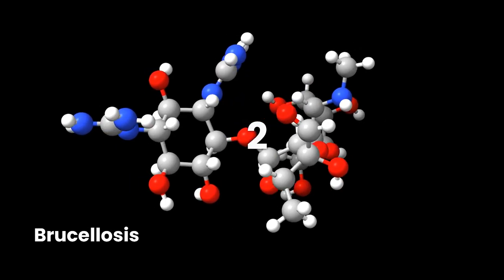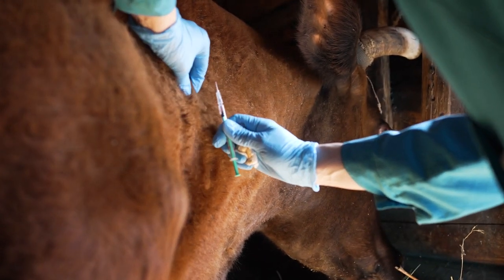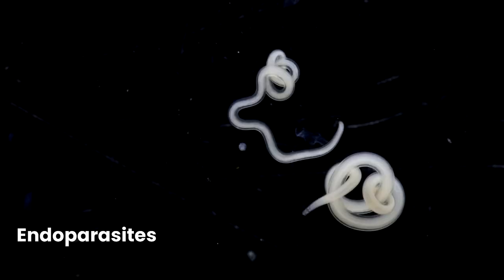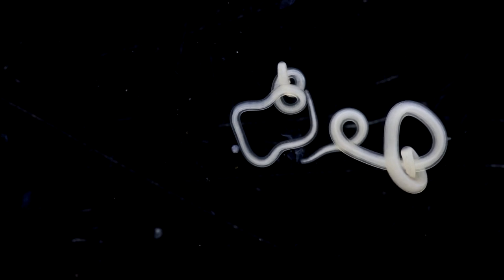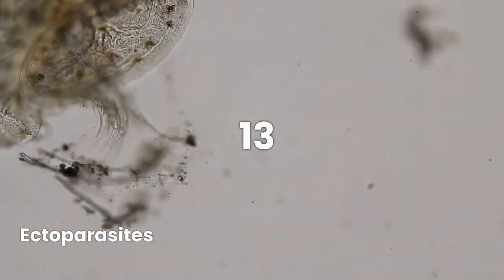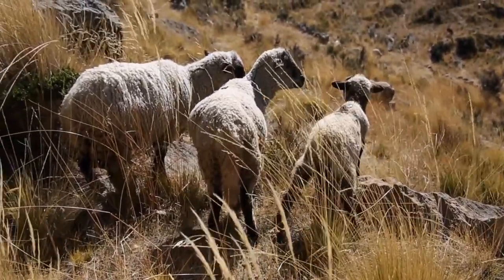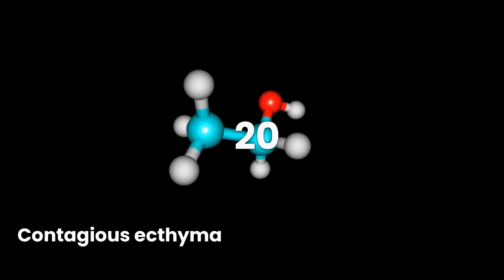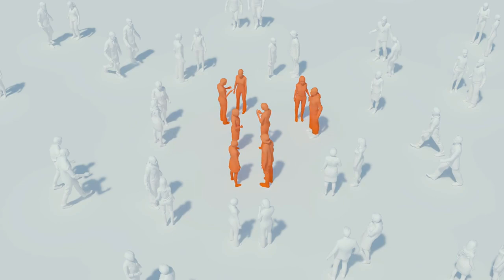20 Diseases Of Goats And Sheeps You need To Know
Join us as we delve into the world of goat and sheep health in this comprehensive guide to common diseases. From bacterial infections like Anthrax and Brucellosis to metabolic disorders and parasitic infestations, we cover 20 Diseases that can affect your flock. Learn to recognize symptoms, understand transmission routes, and discover preventive measures to keep your livestock healthy and thriving.